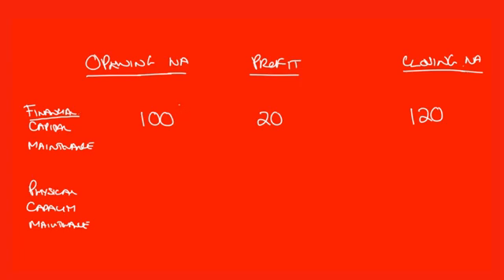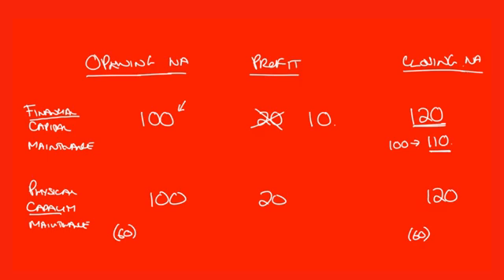FR: capital maintenance explained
ACCA FR Online Course 2019: All About Capital maintenance (Video 12)

ABOUT THIS VIDEO:
In this video Richard explains what the Capital maintentance is.

It is important for the ACCA FR students to understand what the Capital maintentance is.

The conceptual Framework questions came up few times in the past ACCA FR exams. So make sure you learn this well.

Our offer is simple - we promise you 3 things:

1) You will enjoy studying ACCA at last!

2) You will find ACCA simple and easy to understand.

3) You will feel confident about passing every exam.

aCOWtancy is different. It is built on these fundamental principles:

Quality
The science of learning
Technology
Simplicity